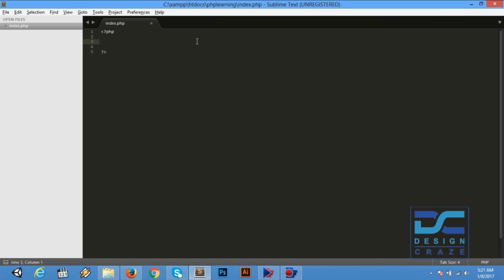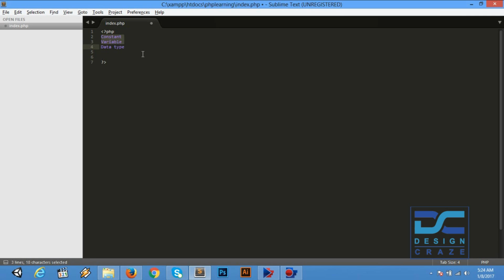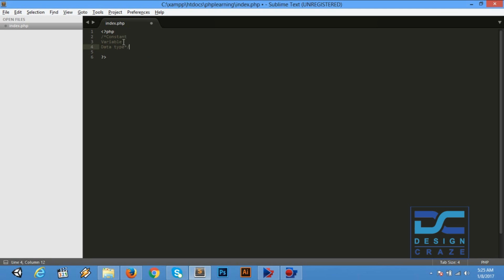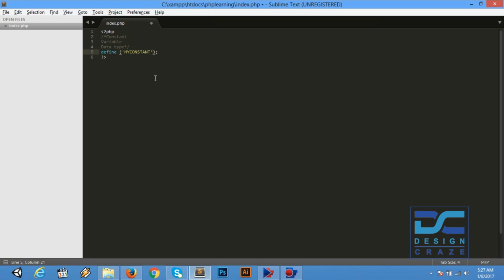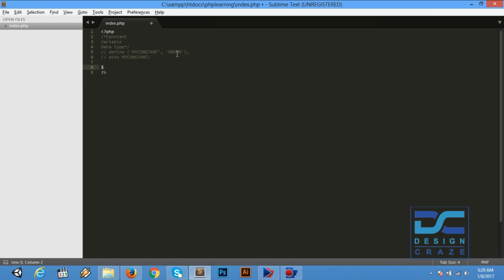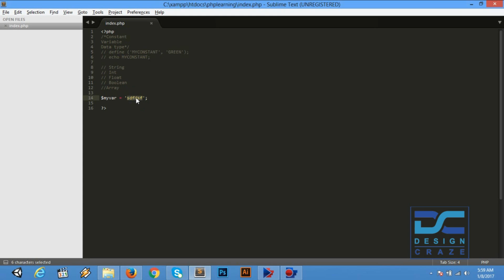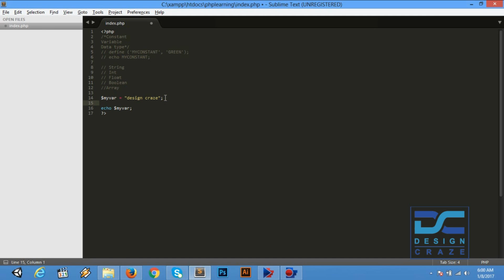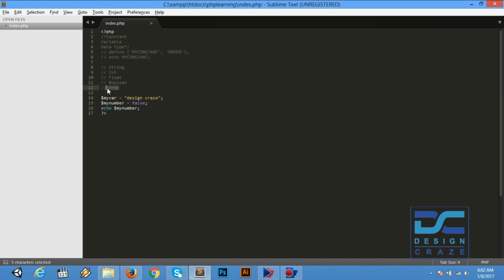02 php variable data type n constant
Php tutorial from basic to advanced with small to bigger projects.